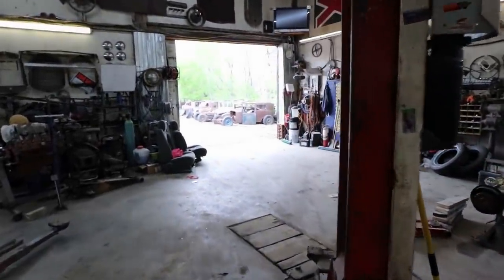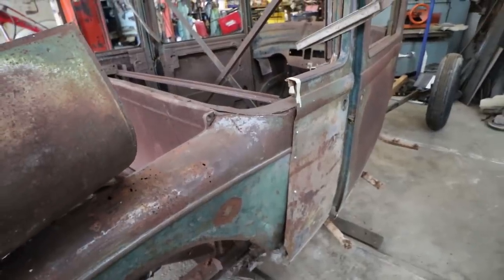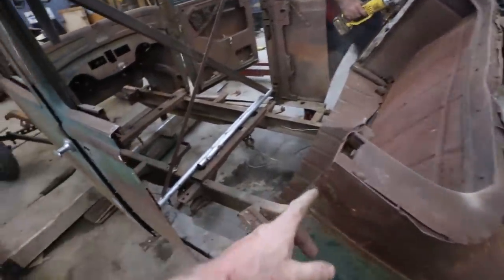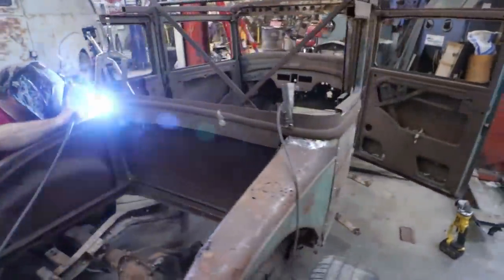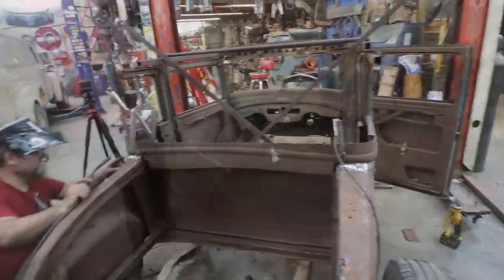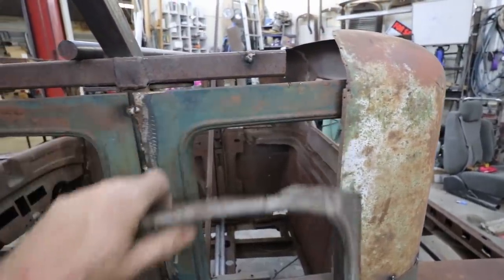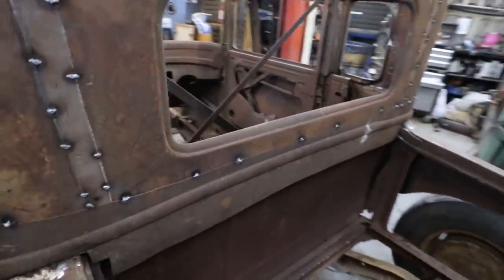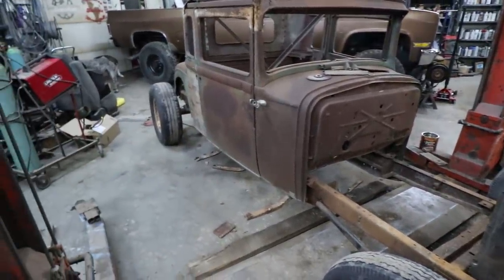Homemade Essex coupe working on the rear window and corner windows.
Well this is the second night working on the homemade Essex Coupe, I help my buddy to get the rear quarters setup on the car better, get the rear belt line installed along with the back window and rear quarter windows installed.

00:00 Moving Essex coupe into the shop
01:03 Evenings plan for the body.
03:39 Cutting up the rear of the Essex coupe
05:00 working the rear cab body line
08:00 fitting the rear window to the Essex body
10:15 Making rear corner window section
12:09 Final walk around from the past evening.